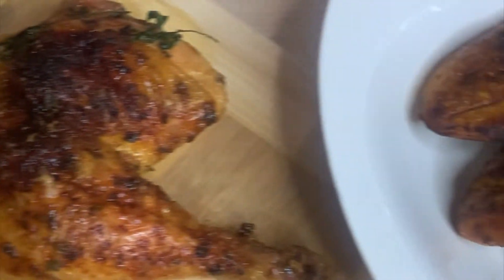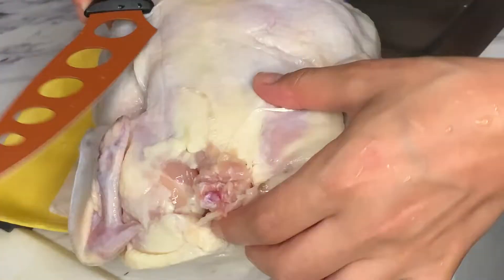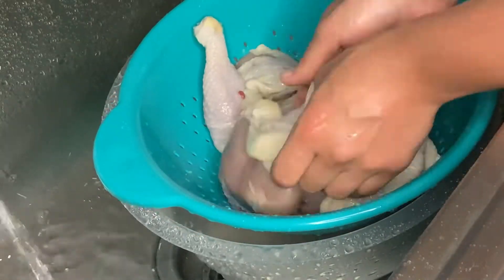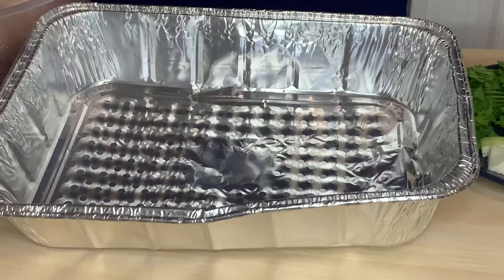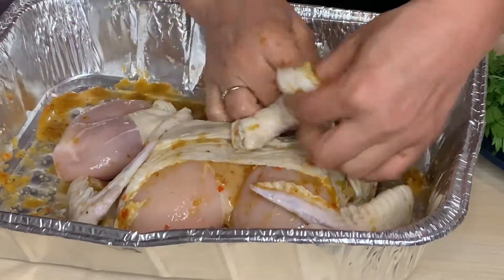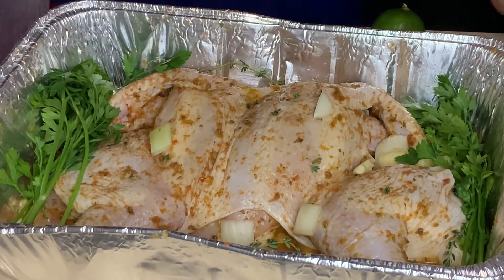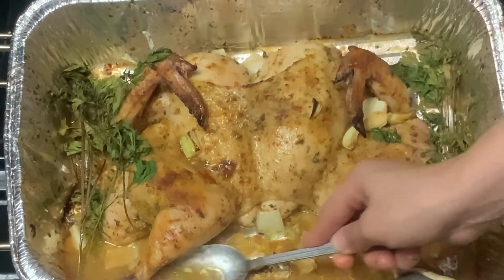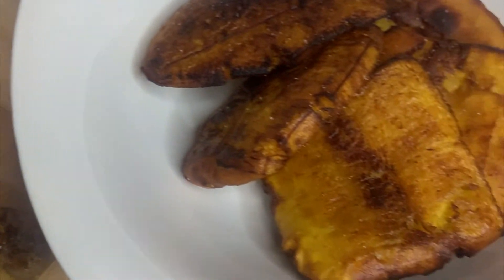The Juiciest Whole Chicken Recipe | How-To | The Sexy Spatula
The only whole roasted chicken recipe you will ever need. Not only is it juicy but, it is bursting with delicious flavor. I’m so excited for you guys to try.

🌶 Ingredients 🌶
Whole Chicken
Homemade Sofrito
Cilantro
Lime
Seasonings of choice
Vinegar
White onion
Fresh Garlic Cloves

“A recipe has no soul . You as a cook, must bring soul to the recipe.”             ………..Thomas Keller